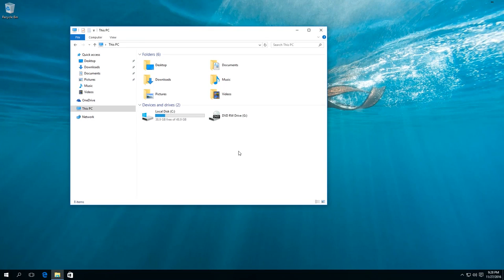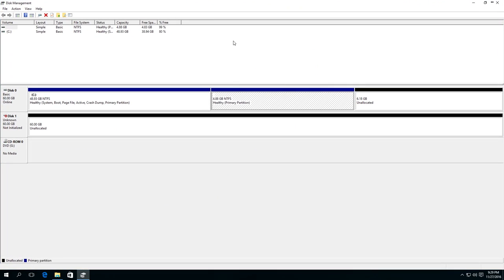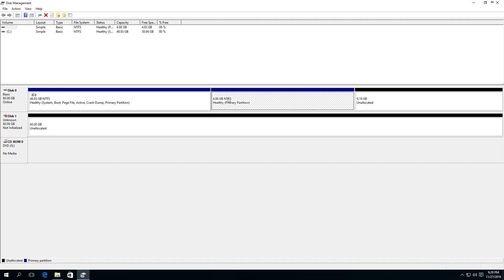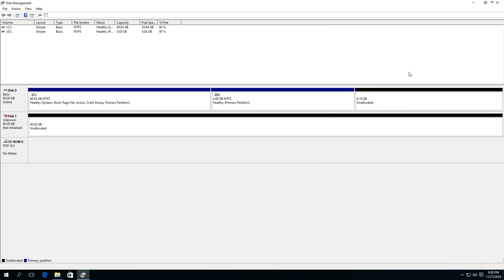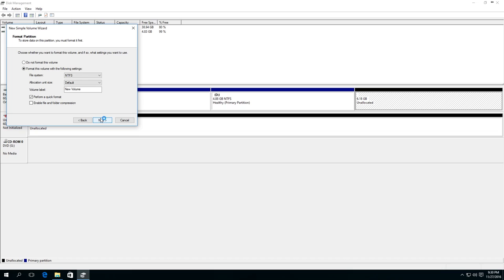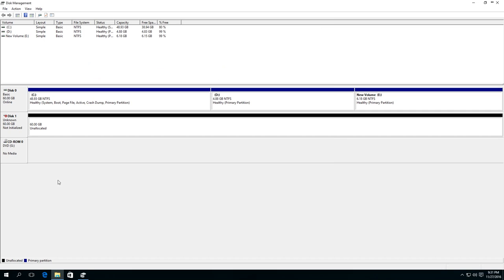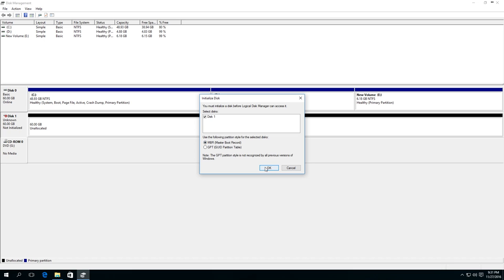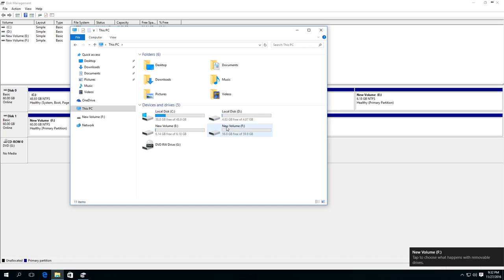Windows 10 Can't See a Hard Disk - How to Connect One? 💻⚙️🗄️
👍 Watch what to do if one of hard disk partitions is not shown in the Explorer after reinstalling Windows, or if you installed a new hard disk in your computer and it is not shown too, though you can see it in BIOS.

Read: What Should I Do If Windows Doesn’t See The Second Hard Disk?

Content:
0:00 - Disk management
1:33 - Creating a simple volume
2:23 - New hard drive is not displayed in explorer

Right-click on the Start menu and select Disk Management from the menu that appears.

If you have a missing partition on your hard disk, check if there are any unallocated areas there, or an area which is allocated already but it doesn’t have any drive letter. Sometimes the disk contains some data but there is no letter assigned to it.

That is why do not hurry to take any action to avoid losing this data.

At first make sure that this area is not “unallocated” but it is, for example, an NTFS disk. In this case, you just need to assign a drive letter.

To do it, right-click on this area. In this case, the menu should have a line saying “Change drive letter or path.”

Click Add.

Choose the drive letter. In our case, that is disk D. Click OK.

Check it.

Disk D can be seen in the Explorer now.

If this is still some unallocated space, then click on it and choose from the menu “Create a simple volume.”

Set the volume size; by default, all available size is set.

Assign a drive letter (in our case, let E remain).

Click Next.

Leave all settings as they are because for modern versions of Windows operating system, NTFS is the optimal choice.

Click Next. Now click Ready and wait for a while.

Disk E appears in the Explorer.

But if you installed a new hard disk in your computer and it is not shown in the Explorer, you should go to the Disk Management utility and check if the system has an uninitialized disk as in this example.

In this case, right-click on this area and choose to initialize disk

Select the partition type. It’s either MBR or GPT. I’d recommend choosing GPT if you have a modern computer with UEFI; if your computer doesn’t support UEFI or you don’t know it for sure, then choose MBR.

Click OK.

The disk is initialized but it will not be shown in the Explorer anyway because there is an unallocated area there.

To initialize it, right-click on such area and select “Create a simple volume.”

Then we do the same things as we did in the previous example.

As a result, disk F appears in the Explorer.